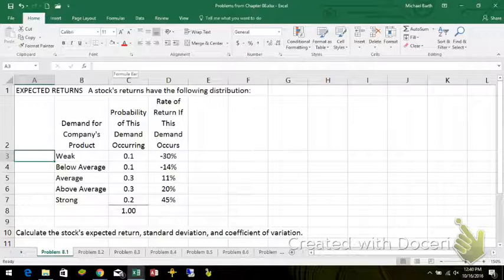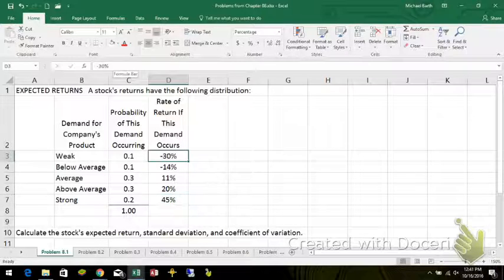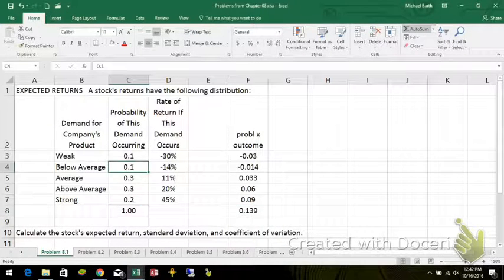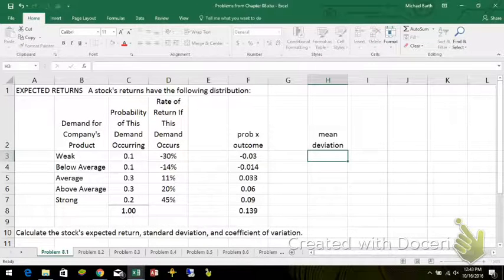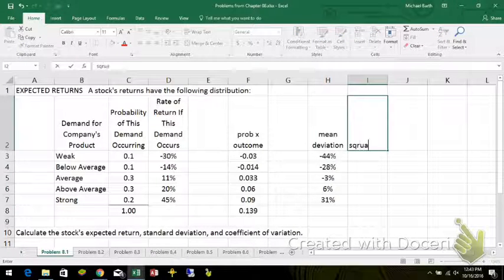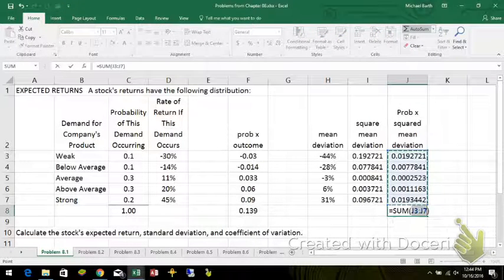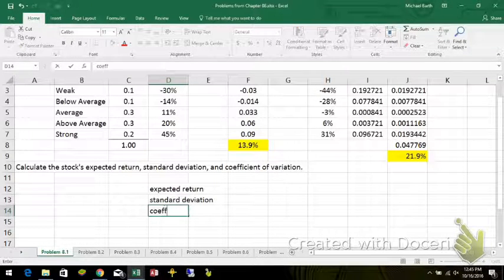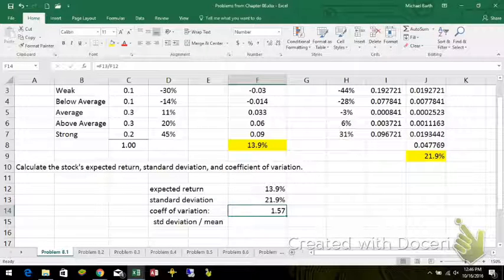Problem 8.1 BH